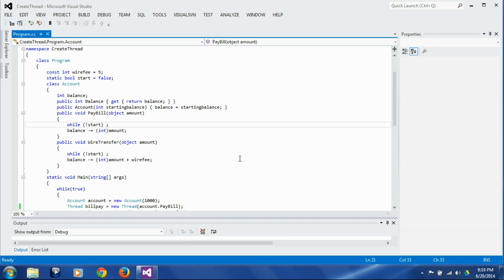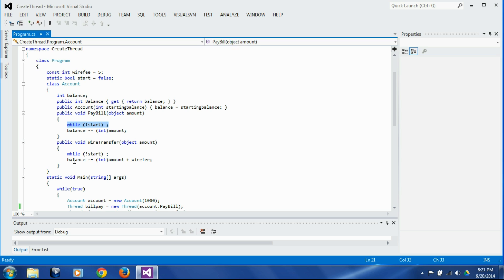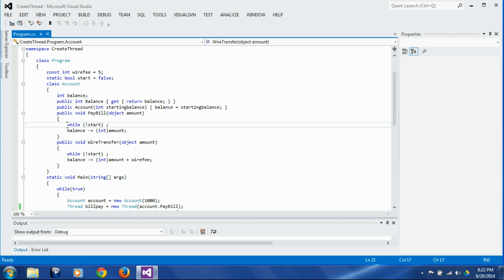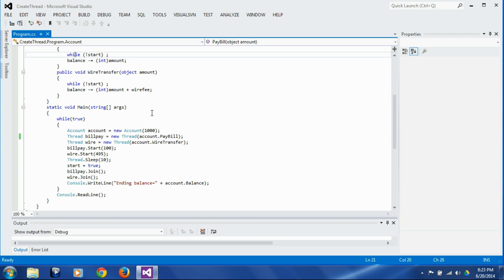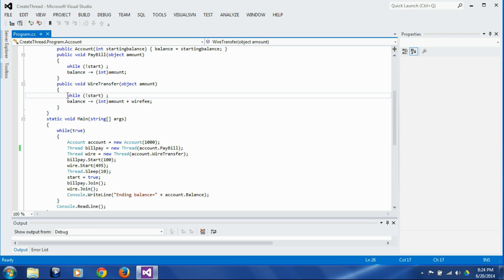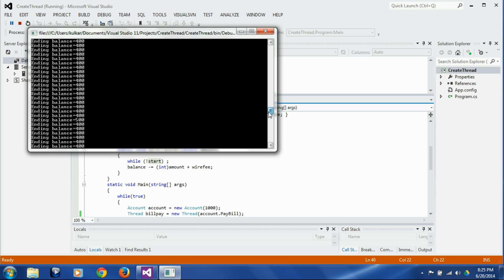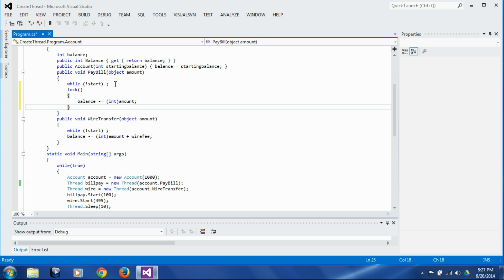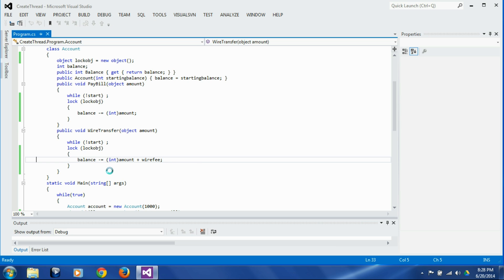C# Multi Threading Session 8 (Synchronization using locks)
Thread Synchronization using locks